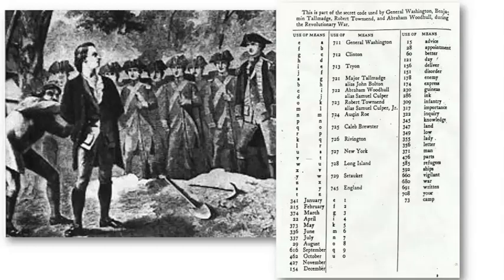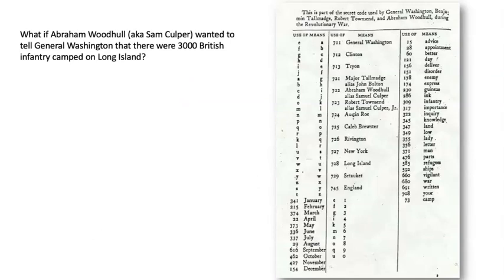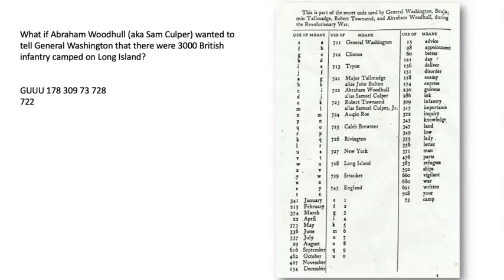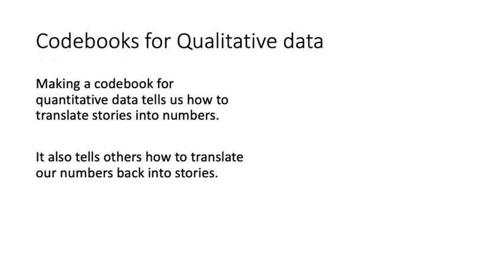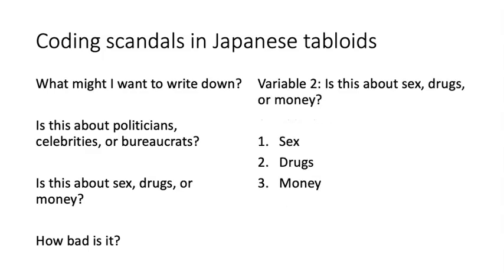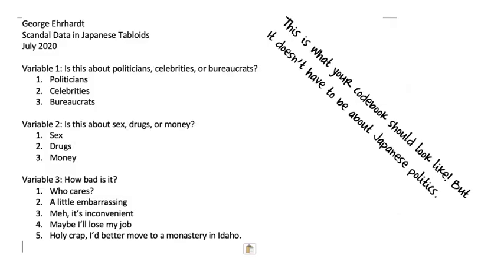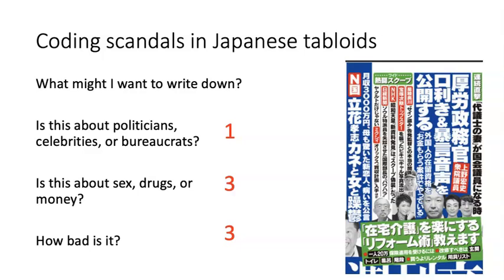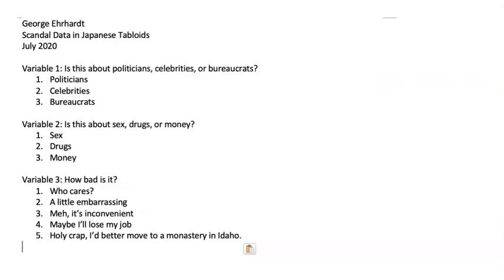Making Codebooks for qualitative data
This video describes the making of codebooks for qualitative data, like interviews or observational reports. Codebooks are essential for turning these stories into numbers for analysis or efficient storage.